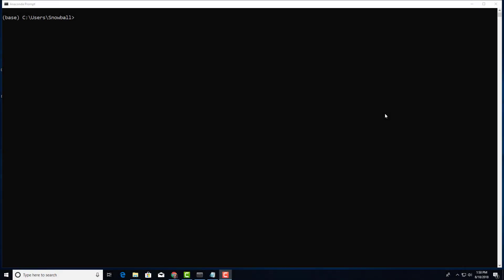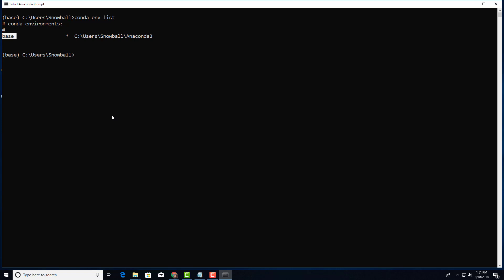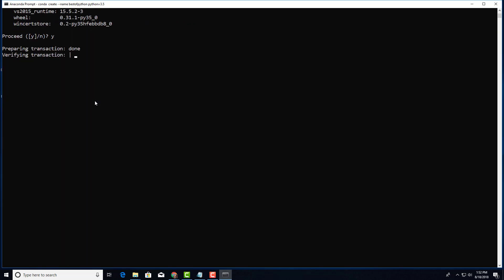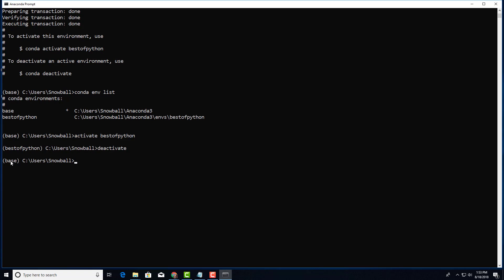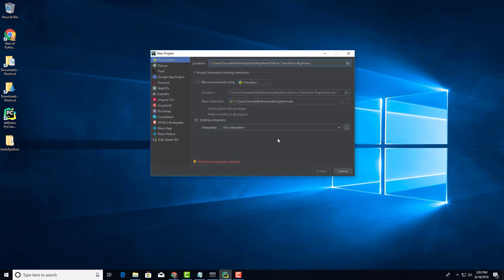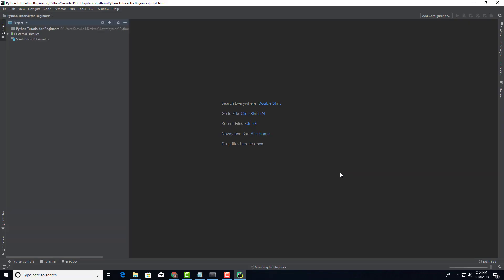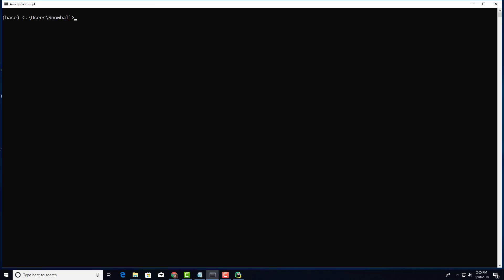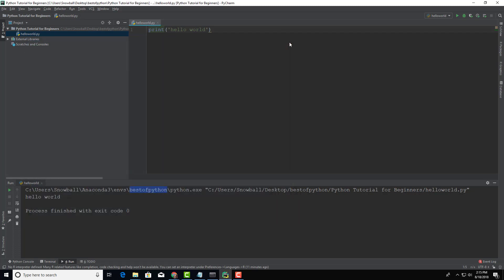Creating the Anaconda virtual environment and setting up PyCharm (Python Django Tutorial | Part 4)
To start a new Python project, it is best practice to create a new virtual environment. This video shows how to create a new virtual environment in python and then how to set up the Pycharm IDE for your python development.